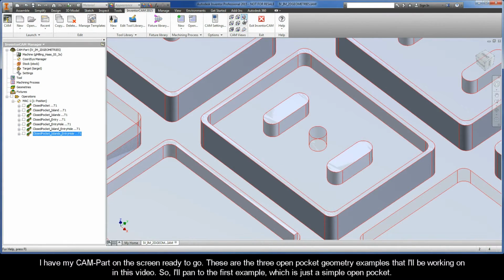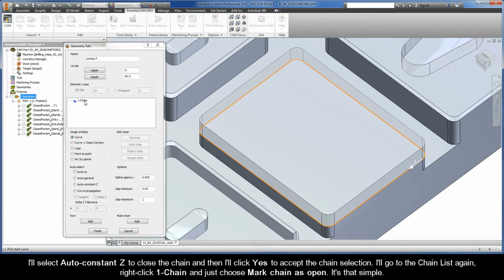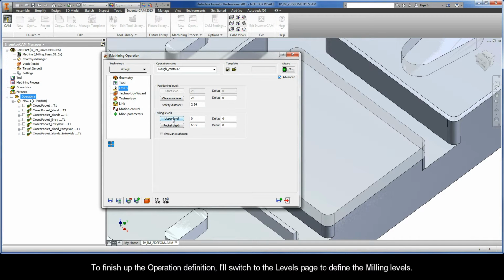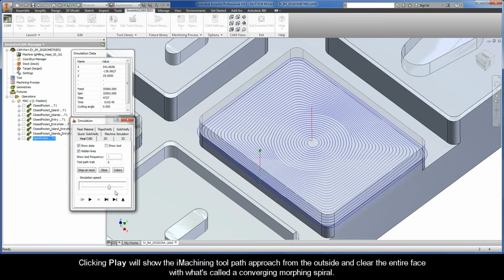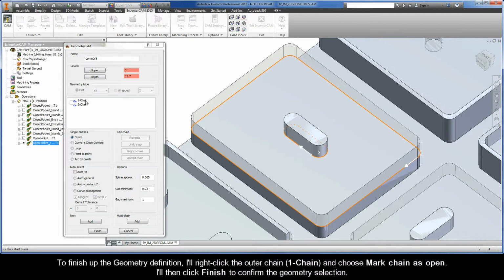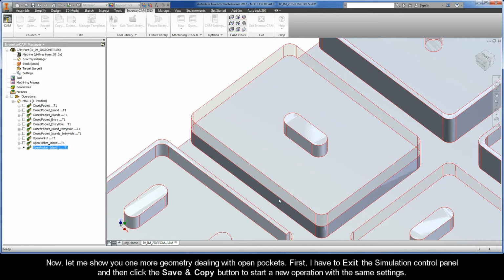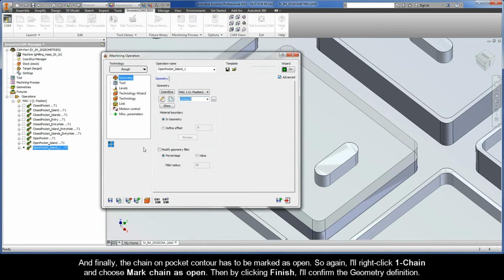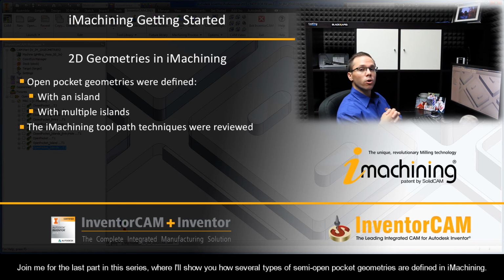InventorCAM iMachining Getting Started - 2D Geometries: Open pockets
This recording is Part 2 in an iMachining Getting Started Series, where different types of geometries are defined in iMachining 2D. More specifically, the geometry in iMachining is defined as a pocket that can be closed, open or semi-open (containing open edges). This video focuses on a few examples of open pocket geometries and the tool path techniques that iMachining uses when cutting those geometries.